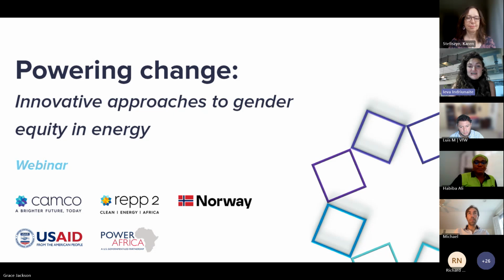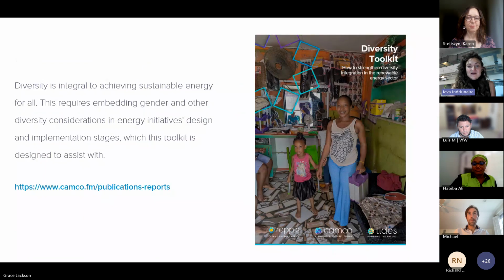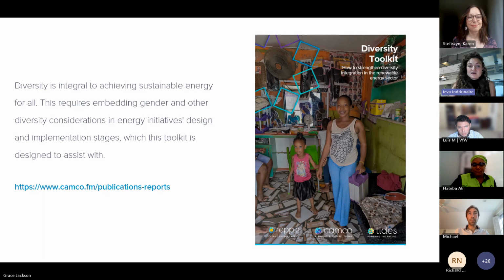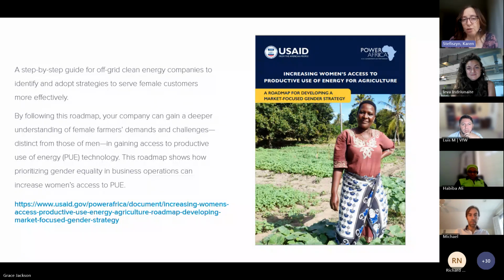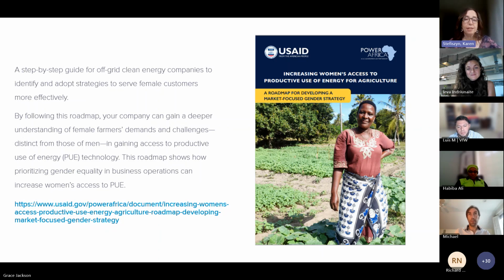Powering Change: Innovative Approaches to Gender Equity in Energy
In a nutshell: A webinar on integrating gender equity into energy access market strategies.

Summary:
Access to electricity and opportunities related to productive uses of energy (PUE) can transform lives, yet deep-rooted challenges like unequal resources, limited training opportunities and the disproportionate burden of unpaid work prevent women from fully capitalising on these prospects.

To overcome these barriers, tailored approaches are essential. This webinar co-hosted by Camco and Power Africa showcases practical case studies from decentralised renewable energy businesses, showing how PUE strategies can be tailored to benefit women and girls, in line with 2X Challenge Criterion 5. It offers practical insights into successful gender equity strategies, best practices and solutions to the common challenges faced by entrepreneurs in the PUE sector.

Speakers:
🎤 Habiba Ali, MD/CEO, SOSAI Renewable Energies Company
🎤 Luis Marquez, Director of Advisory Services, Value For Women Ltd.
🎤 Michael Kuntz, CFA, Co-CEO and Co-Founder, Simusolar Tanzania/Tulima Solar

Opening remarks: Ieva Indriunaite, Policy and Partnerships Manager, Camco

Moderator: Karen Stefiszyn, Gender, Climate and Climate Finance Advisor, RTI International

This webinar is part of Camco's REPP 2 Impact Training Series under the REPP 2 Technical Assistance Facility, funded by Norad.